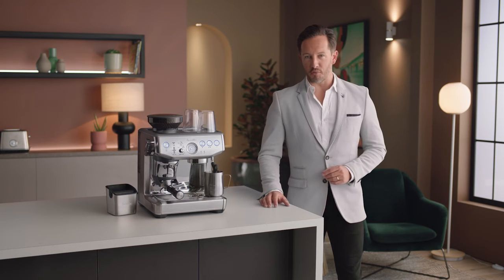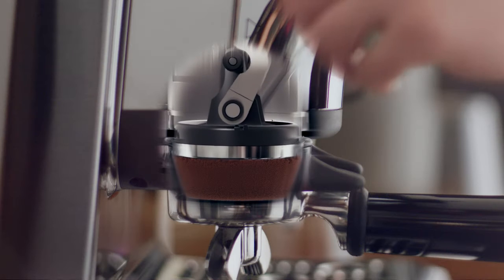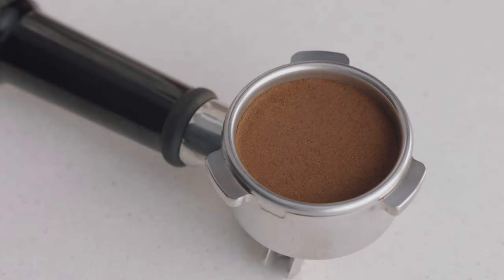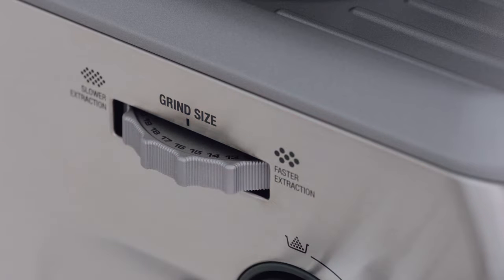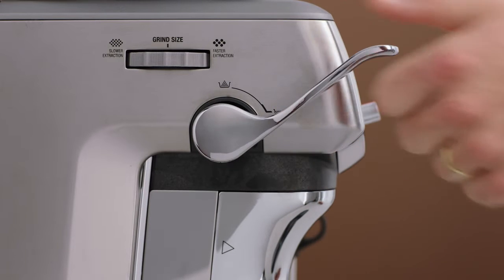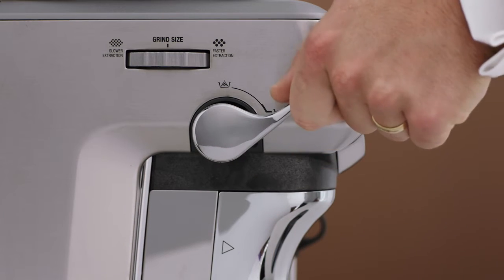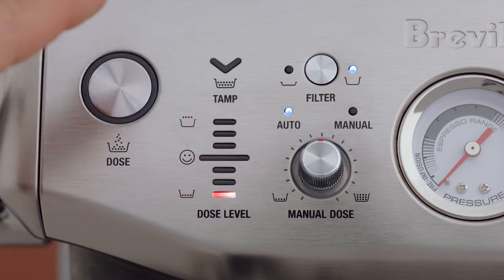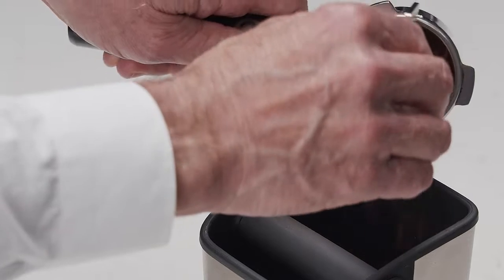BrevilleThe Barista Express® Impress ｜ An introduction to using the Impress Puck™ System